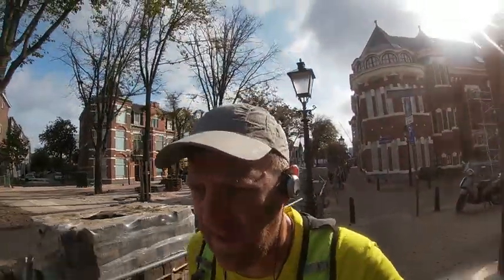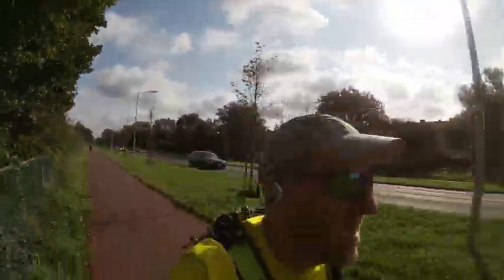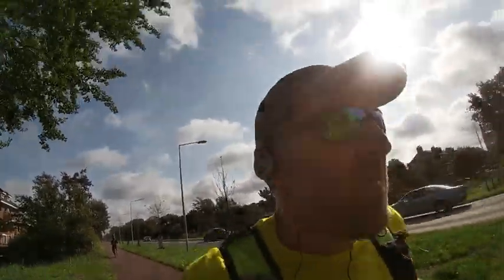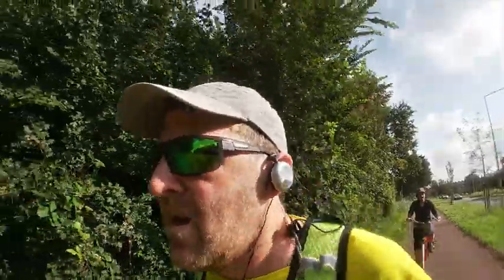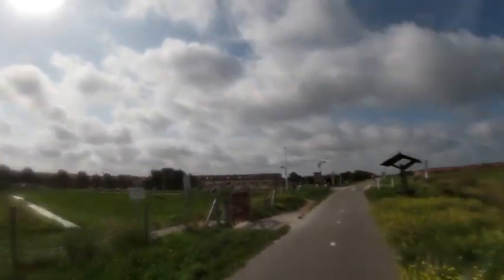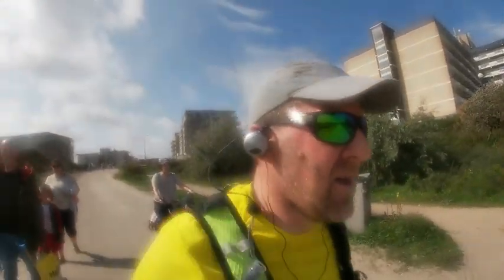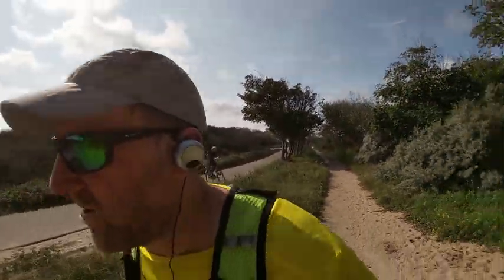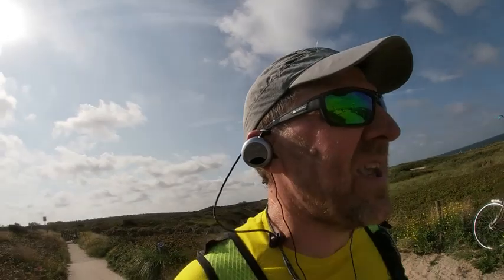2020 09 13 virtual Great North Run to Monster, S.Holland and back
virtual Great North Run: Monster Run! Bosjes van Poot to Monster, S.Holland and back to Duindorp, 2:16:21 Official time 2194th place. I’m running to raise funds for the Cystic Fibrosis Trust @CFTrust teamcf.